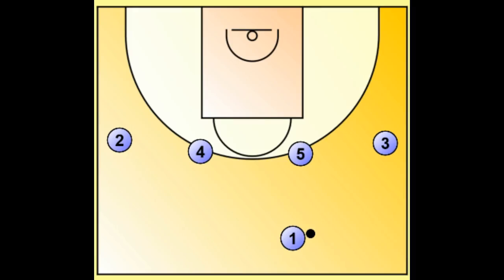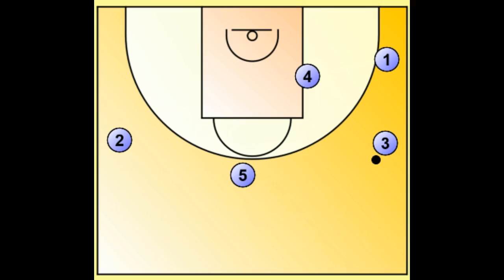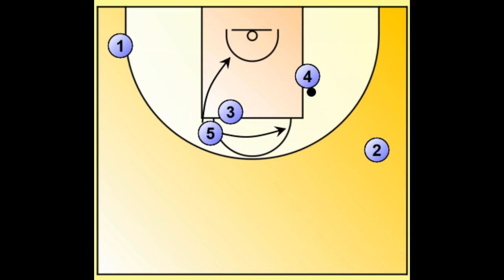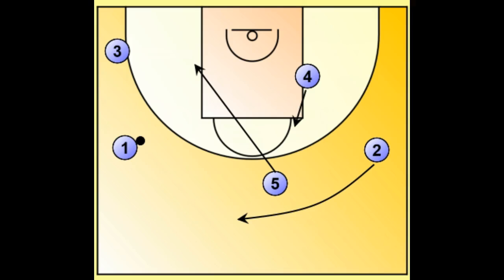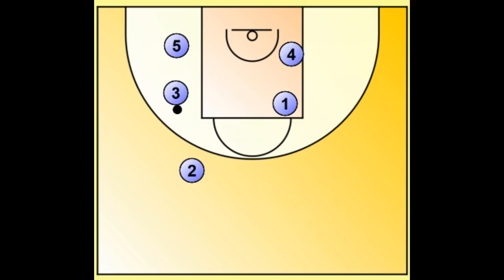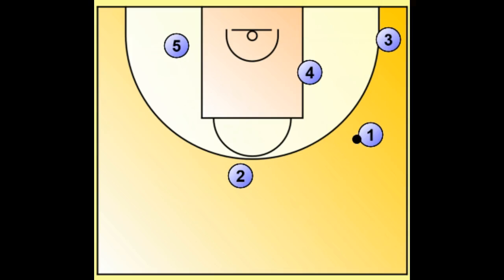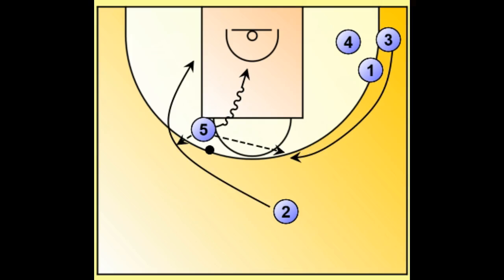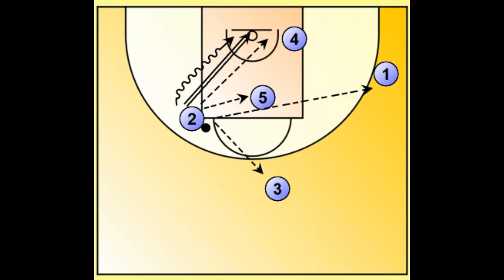2 HIGH OFFENSE VS MAN